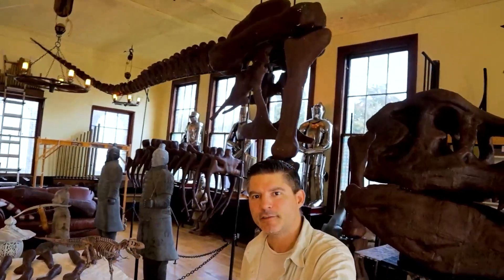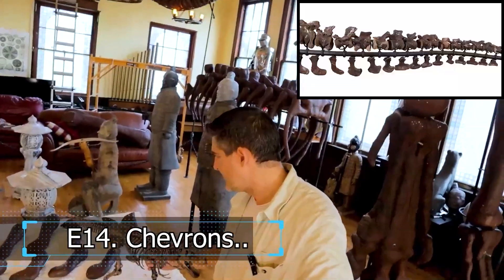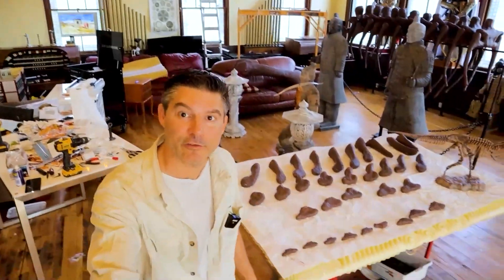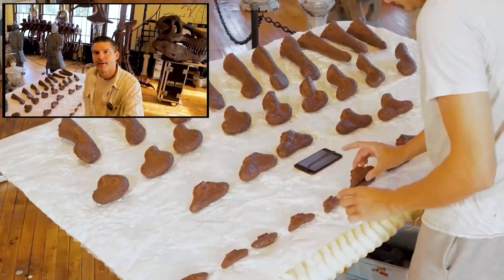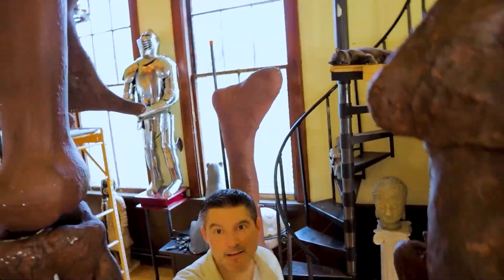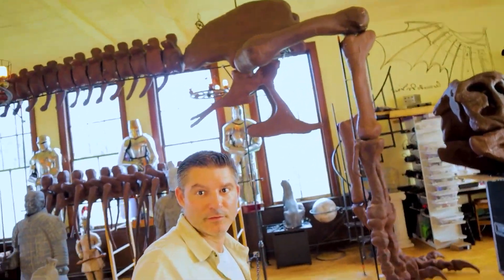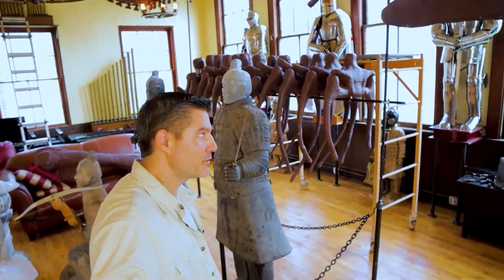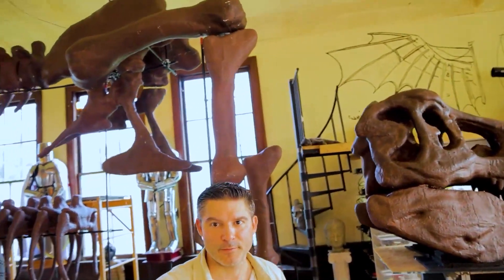Epic Schoolhouse Transformation: Building a 3D Printed T-Rex Skeleton | Homestead High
Welcome to 'Homestead High' – your ultimate destination for extraordinary DIY projects! 🦖 Today's adventure, 'Epic Schoolhouse Transformation: Building a 3D Printed T-Rex Skeleton', is part 14 of our unique 'T-Rex Building Project'. Join me in my 1920s schoolhouse turned homestead as we assemble the chevrons of a full-size T-Rex, bringing prehistoric marvels to life. 🦕

Fun Fact: Did you know that this T-Rex is a colossal 30 feet long and 15 feet high? Created with 8 Ender 3 Pro 3D printers working tirelessly 24/7, this beast comprises over 120 bones made from 1200+ 3D printed pieces. It's a true testament to the fusion of modern technology and historical wonders, right here in our schoolhouse! 🏫🖨️

Whether you're a DIY enthusiast, a budding paleontologist, or just love unique projects, this series will captivate your imagination. Don't miss out on the process of turning a vintage schoolhouse into a museum-worthy exhibit.

3trexbuildingproject